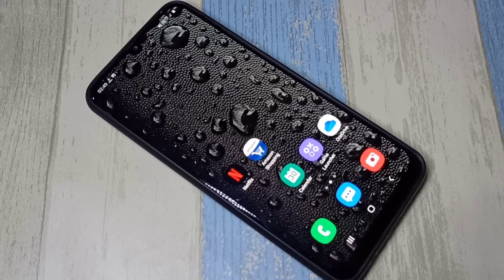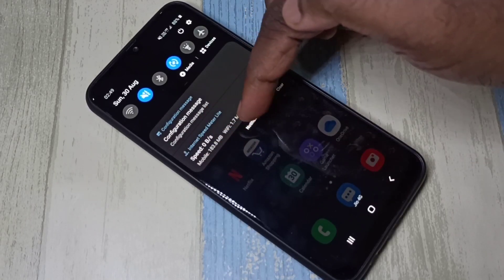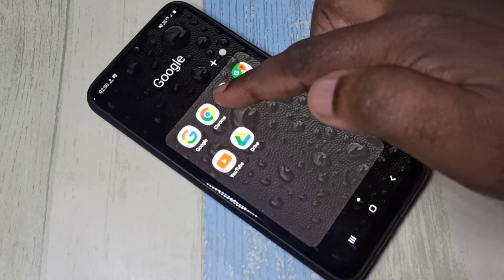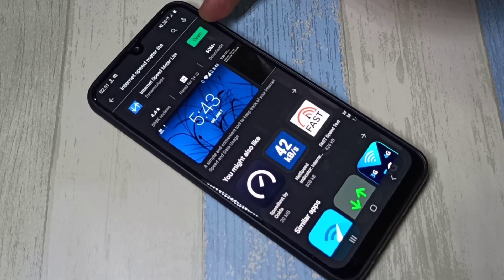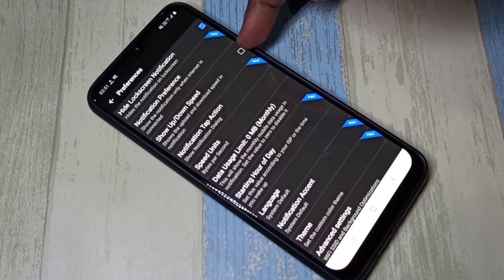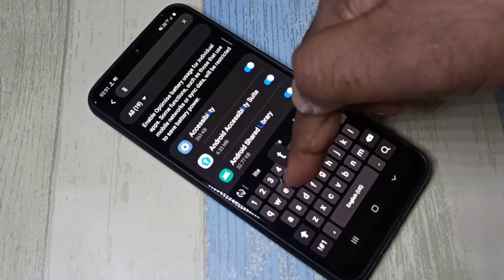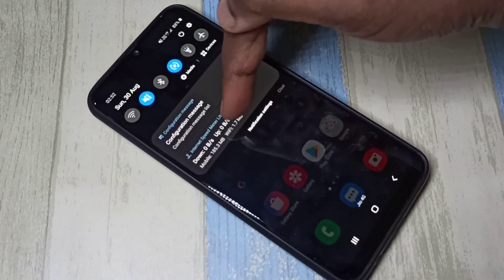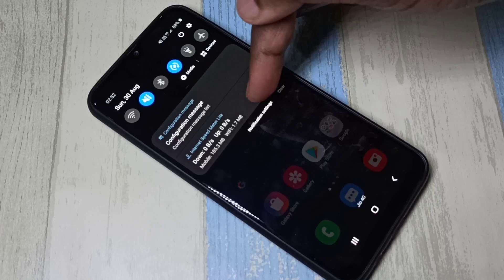Samsung Galaxy A51 : How to Display Data Usage / Network Speed on the Status Bar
Samsung Galaxy A51 How to Display  Network Speed on the Status Bar
Samsung Galaxy How to Display daily Data Usage
Samsung Galaxy How to show daily Data Usage